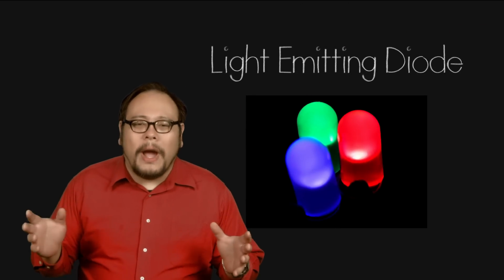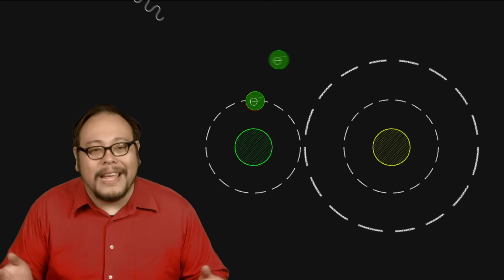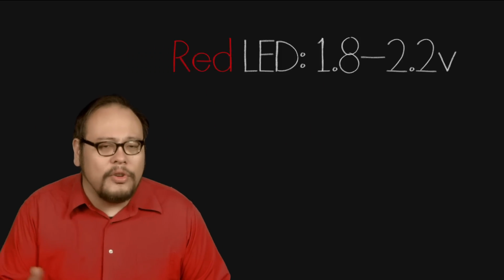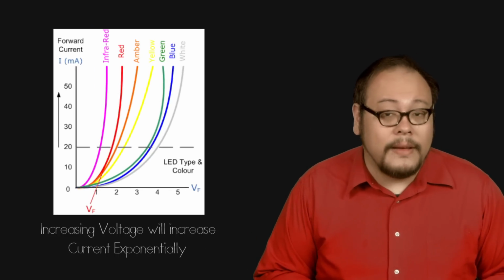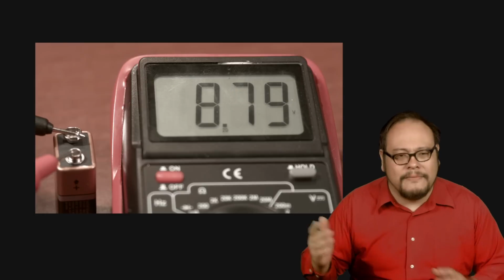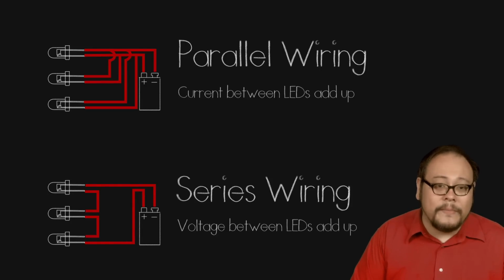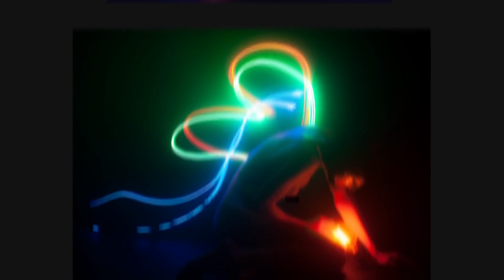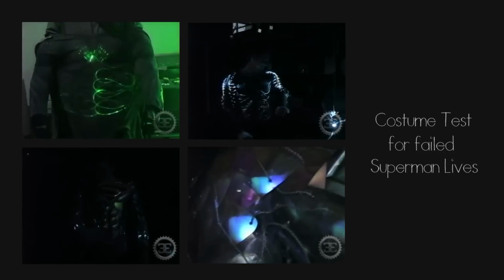The Science and Circuitry of DIY LEDs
Check out the full course along with bonus material, sauce, and links to LED supplies

It's the latest tech in efficient lighting - but how do LEDs work? We'll dive into the science and engineering of LEDs as well as the basic concepts on how to wire up simple DIY LED circuits which you can use for practical lighting and special effects on your films.